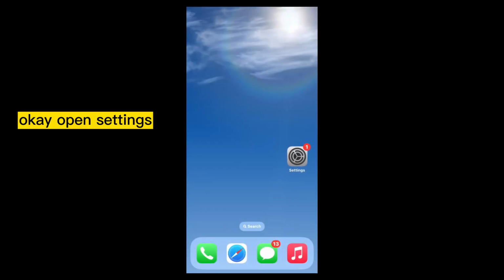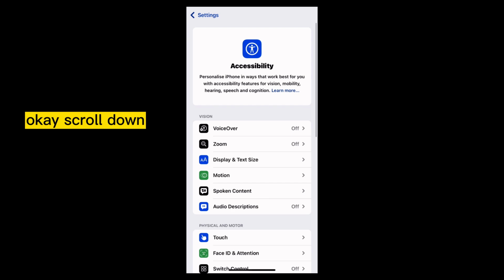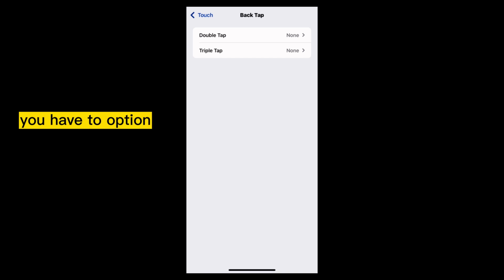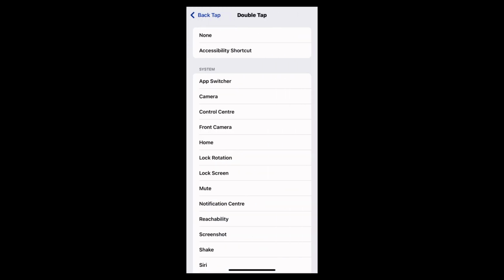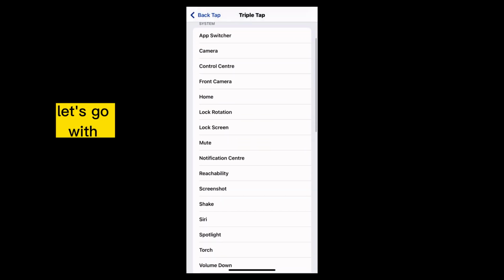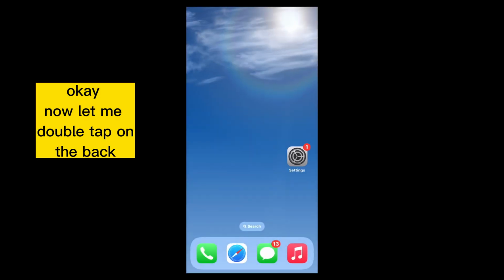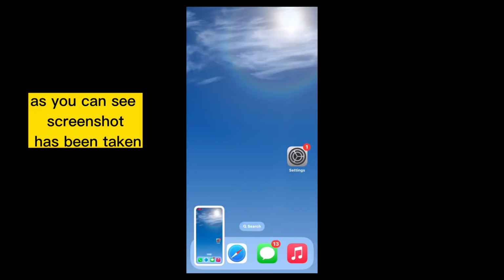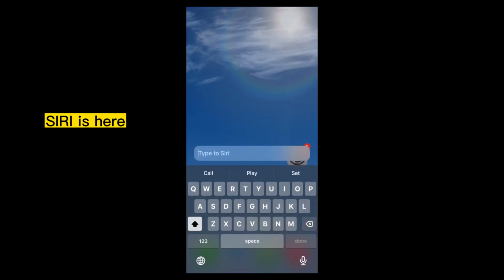How to Enable Back Tap on iPhone (Step-by-Step)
Cheers,
Rajan